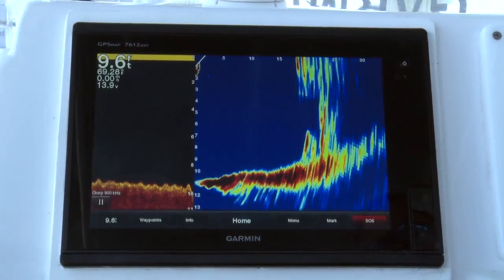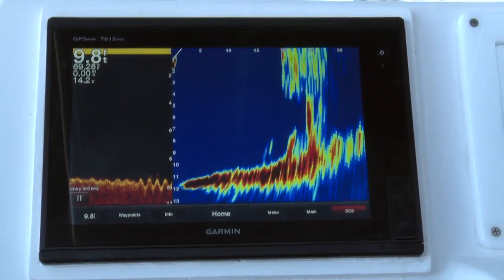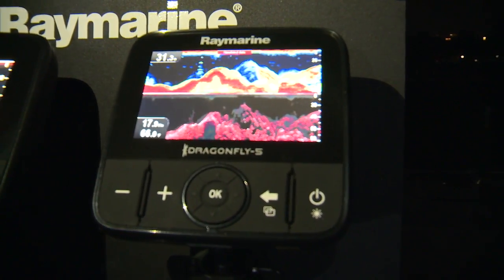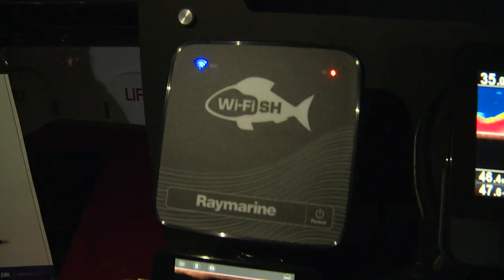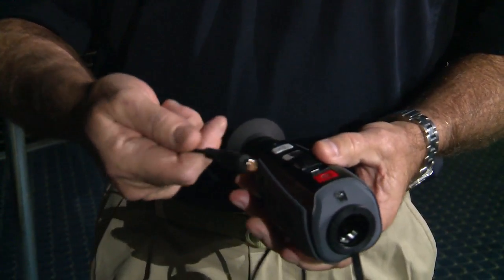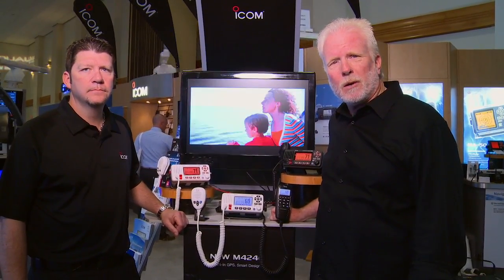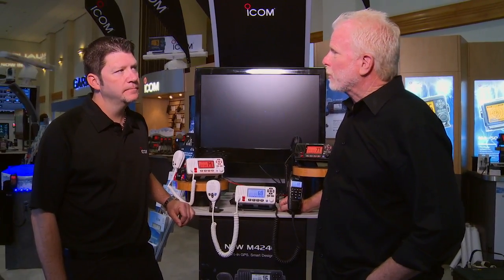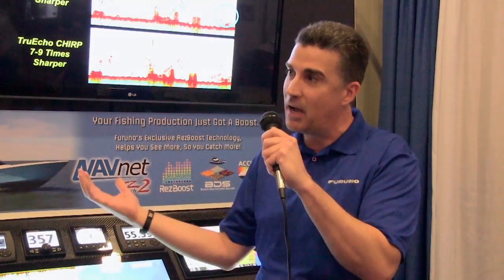2015 Miami Boat Show: Marine Electronics Showcase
Get a closer look at Garmin's Panoptix, Lowrance's SmartSteer, ACR EPIRBs, Raymarine's Dragonfly fishfinders, FLIR's Ocean Scout 320, Icom's M424G and Furuno's TZtouch 2.